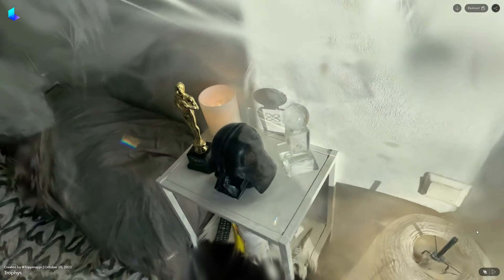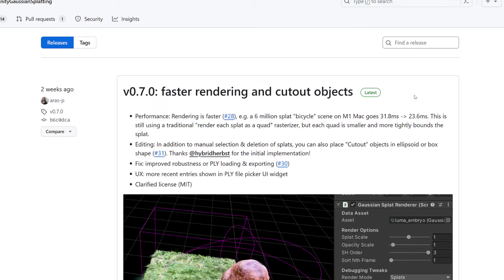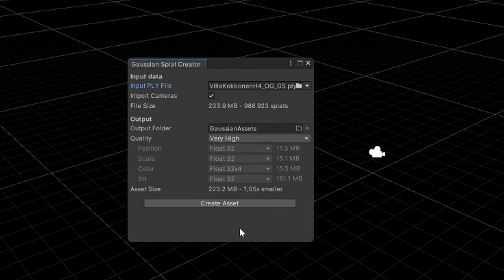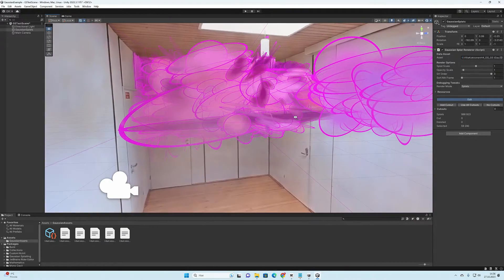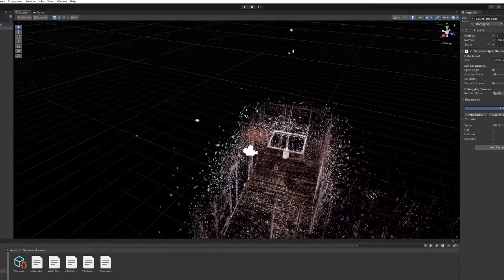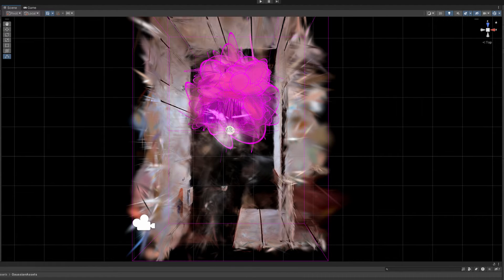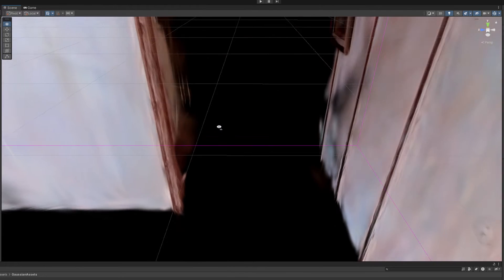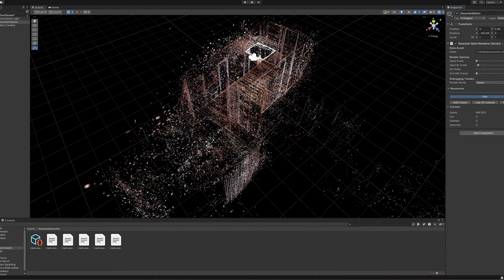Let's Clean the 3D Gaussian Splatting models and remove floating artifacts!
In this video I show you how we can clean and remove floating artifacts from the Gaussian Splatting point  cloud. Lithuanian coder @nearaz  Aras Pranckevičius has made a great tool that works in Unity game engine and gives the opportunity to get rid of all the junk and unnecessary points in your 3DGS models.

UPDATE! In version v0.8.0 selection can now subtract from selection while Ctrl key is pressed